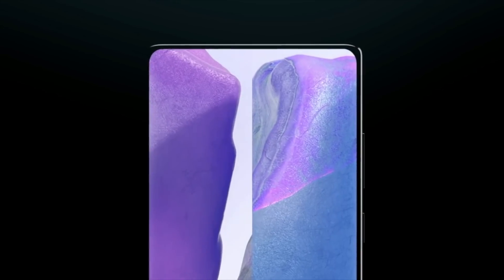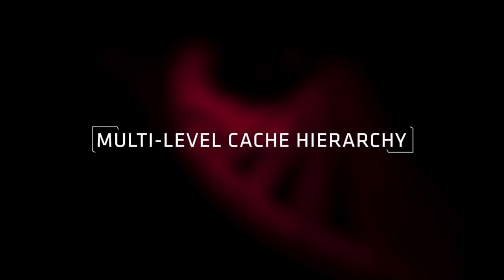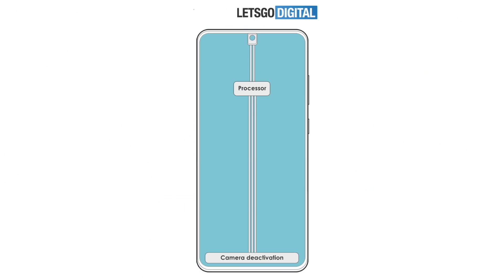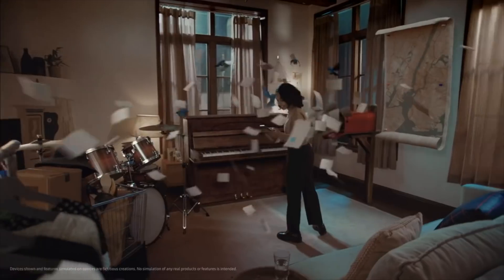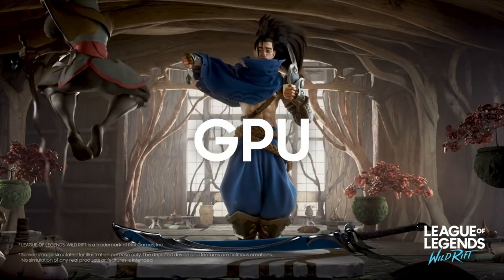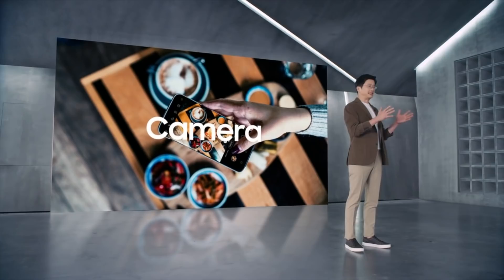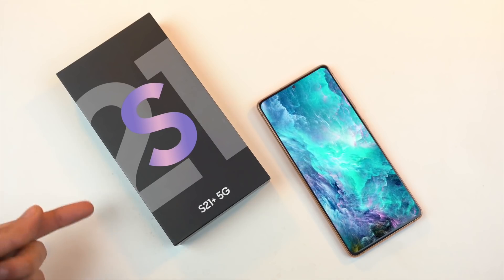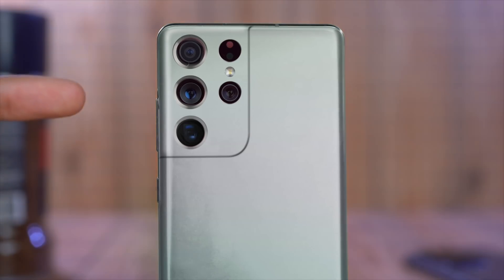Samsung x AMD is OFFICIALLY HERE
Samsung Exynos with AMD GPU is official. Exynos 2100 Specs Review, Galaxy S21 Ultra Phantom Titanium color first look & More.

Galaxy S21 Unboxing experience & what you need to know